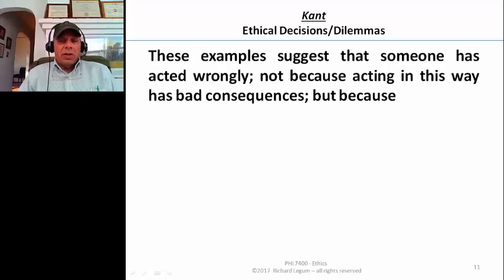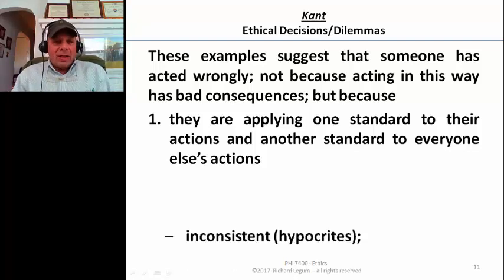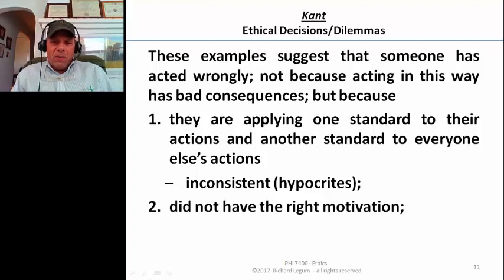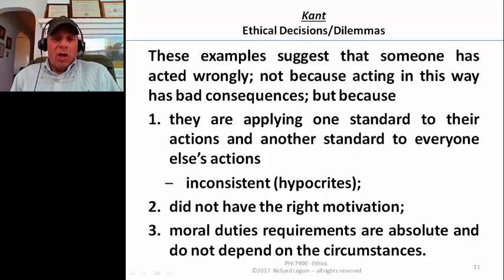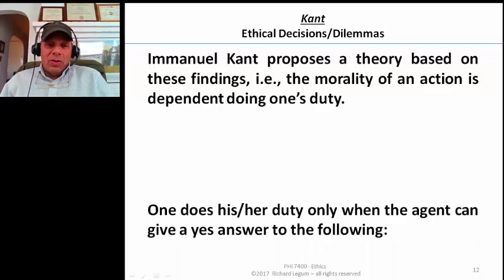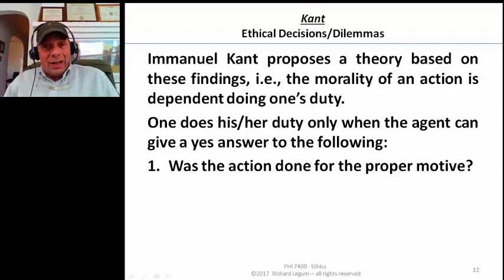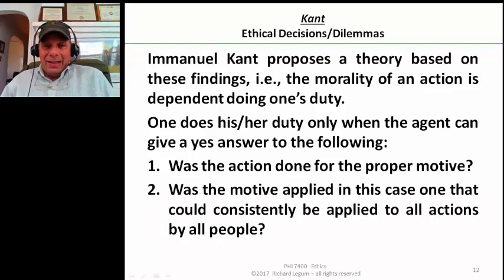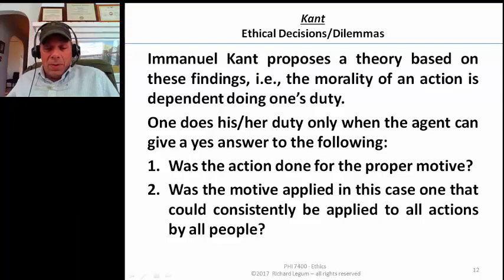6 Motivating Kant's Theory The Basis of Kant's Moral Theory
Rich Legum's Ethics Course